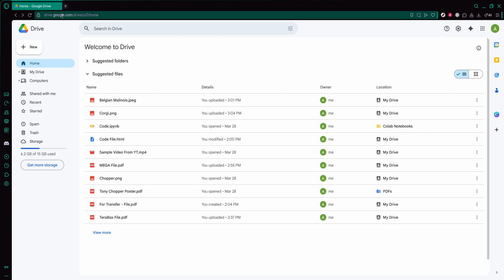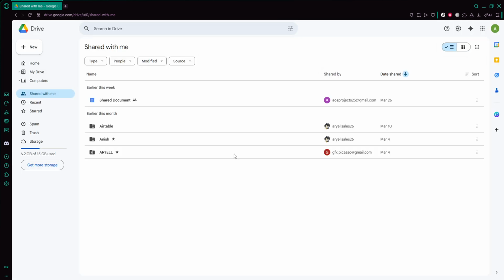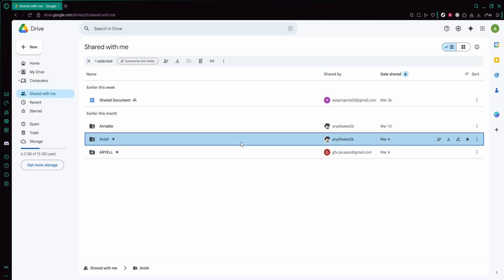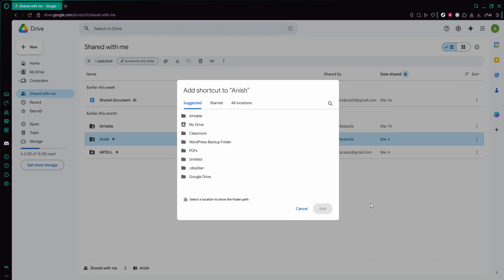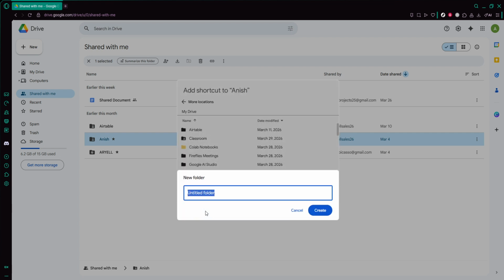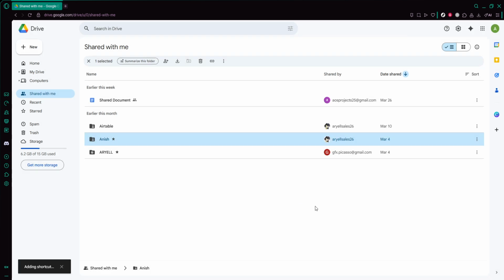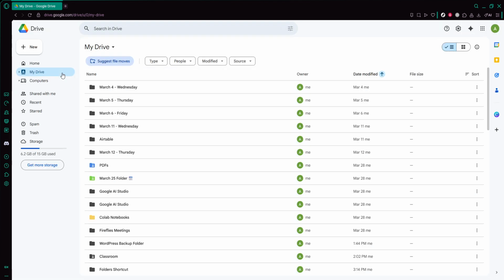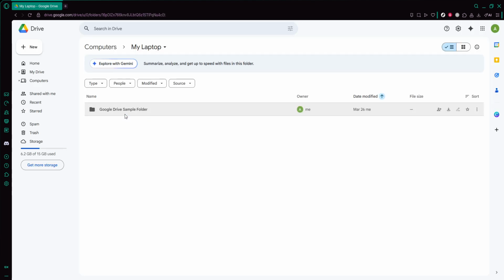How to Access Shared with me Folder in Google Drive Desktop (Easy Guide)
Unlock the full potential of Google Drive with our comprehensive guide on how to access the Shared with me folder on desktop. This essential tutorial walks you through the steps required to locate and manage files that others have shared with you, making collaboration easy and efficient.

In this video, viewers will learn how to navigate through Google Drive to find the Shared with me section, understand its features, and best practices for file management. Watch till the end to ensure you make the most of your digital workspace!